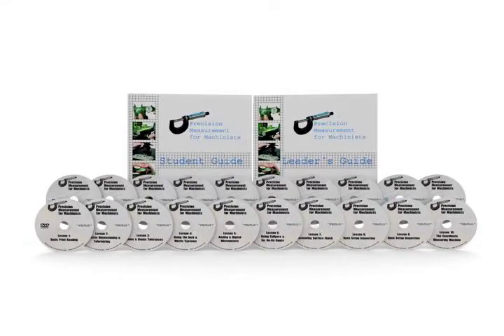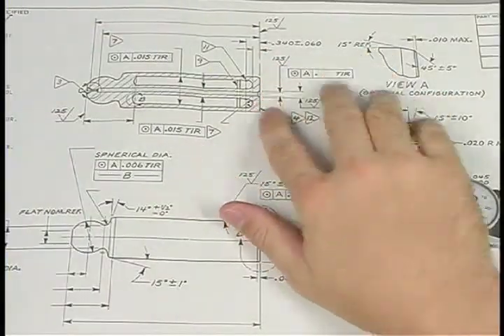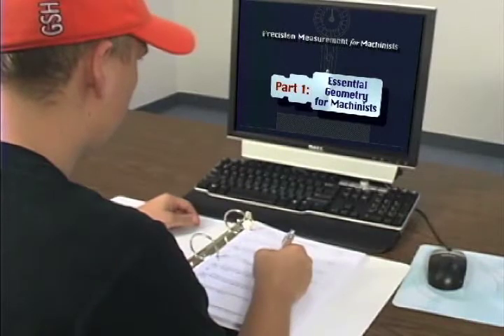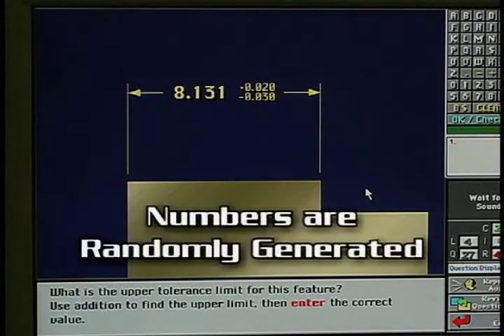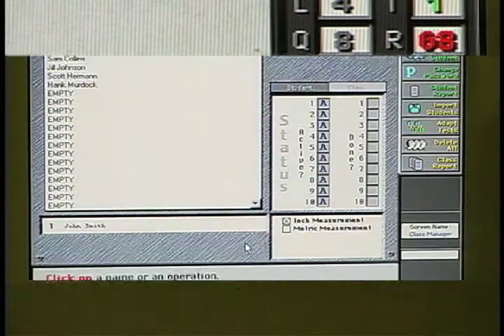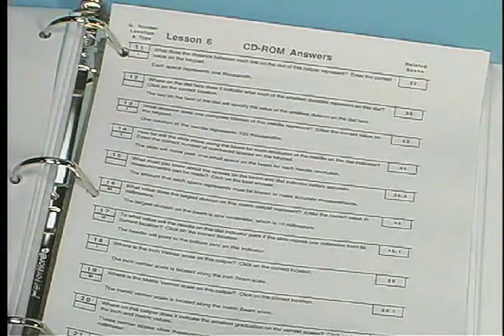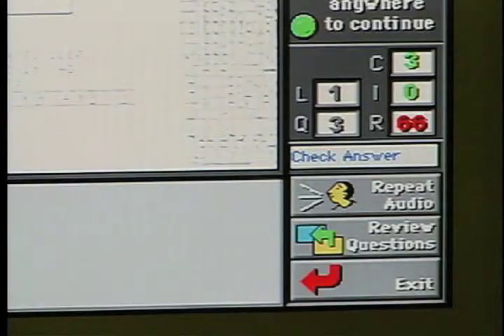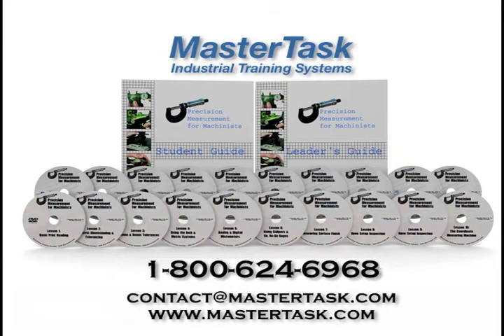CNC Training from MasterTask: Precision Measurement for Machinists Preview for Schools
The following video sample details how Precision Measurements for Machinists training can be applied to the students in your school.